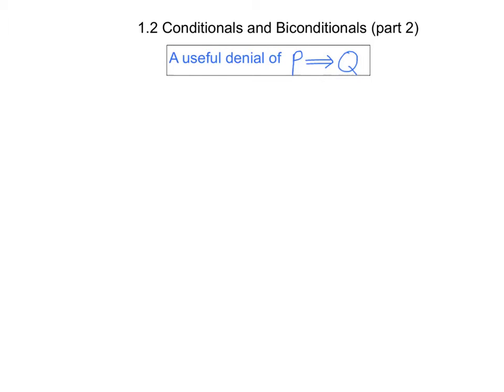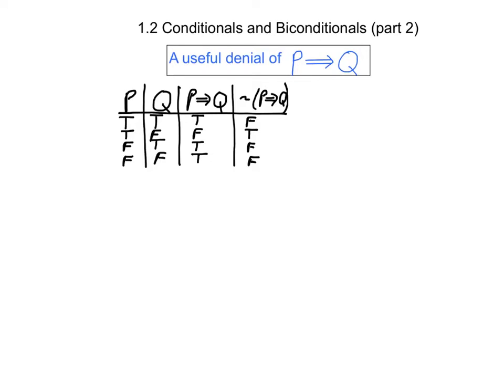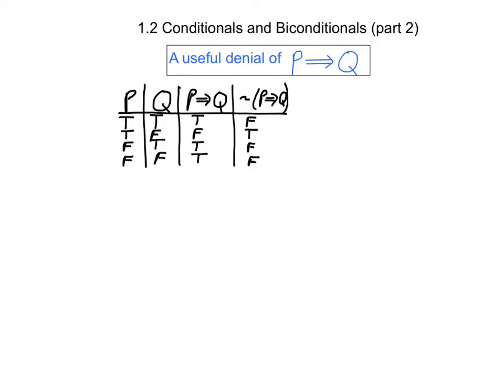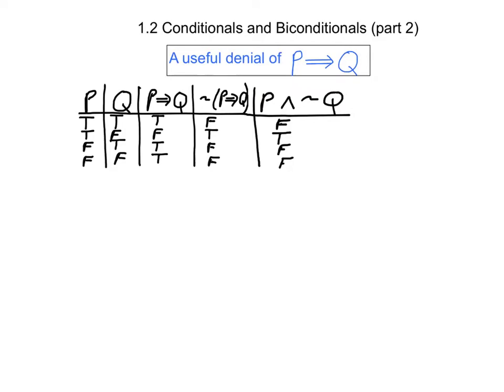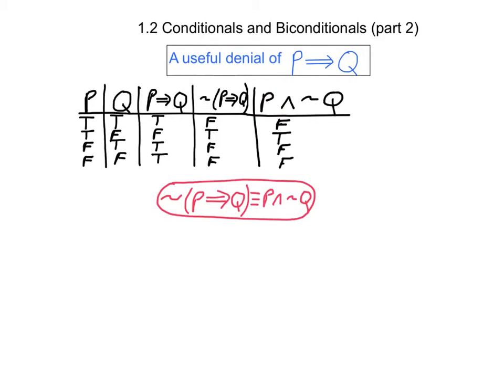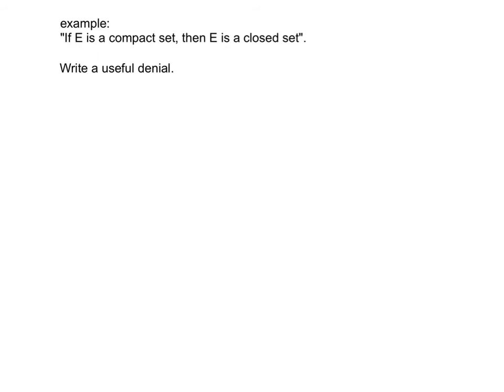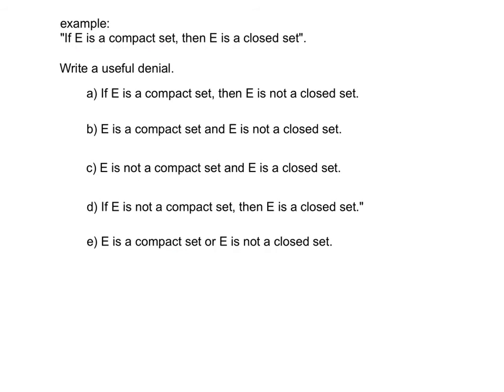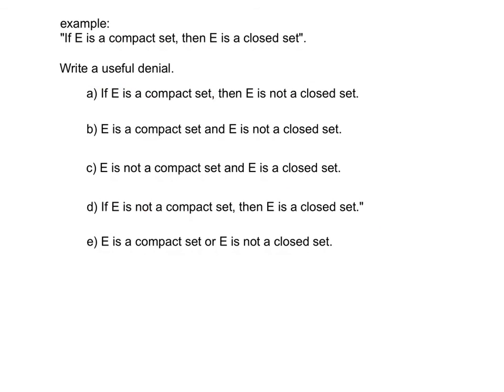Section 1.2, part 2 (Useful denial of a conditional)